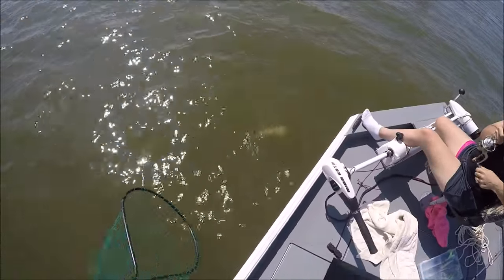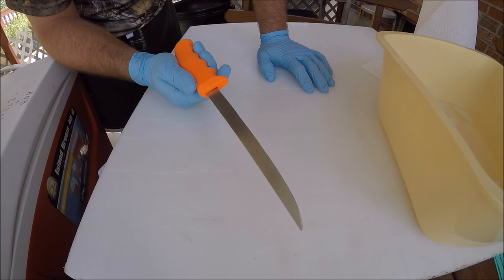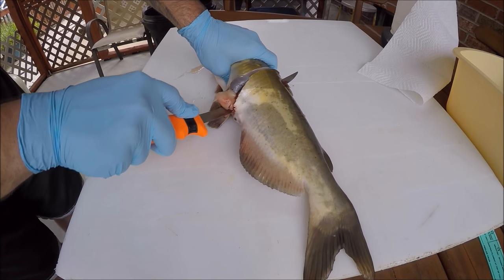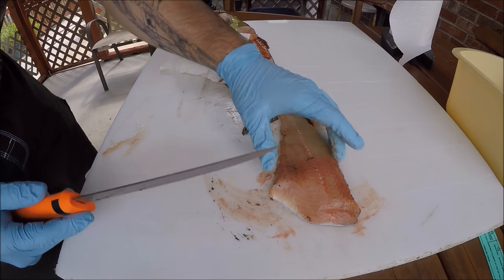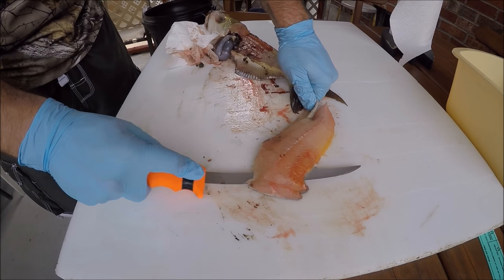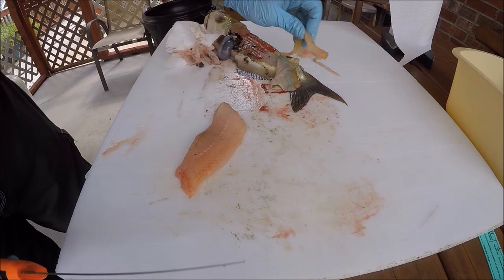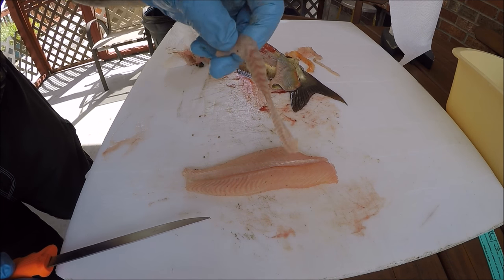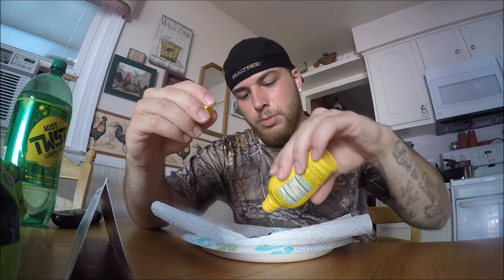how to process catfish! the easy way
sharon catches me a catfish and i show u guys how to process cook and eat it =]